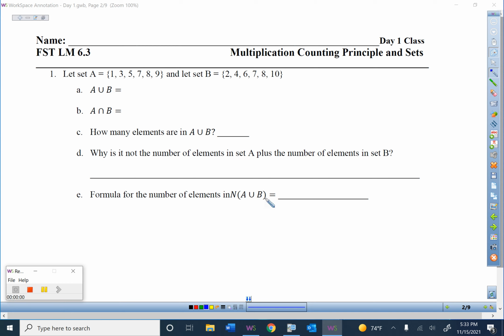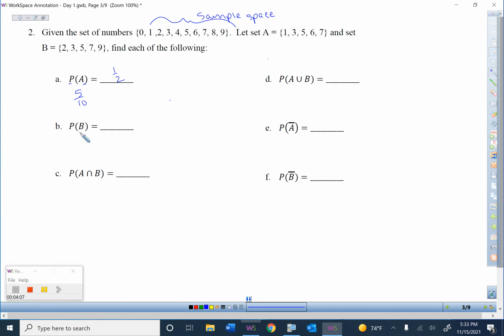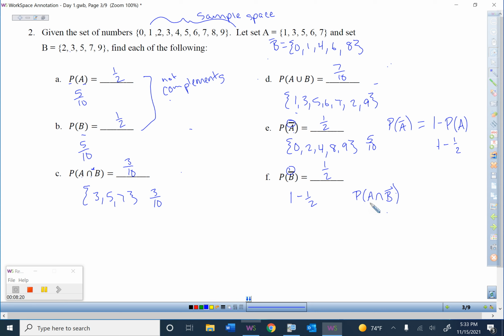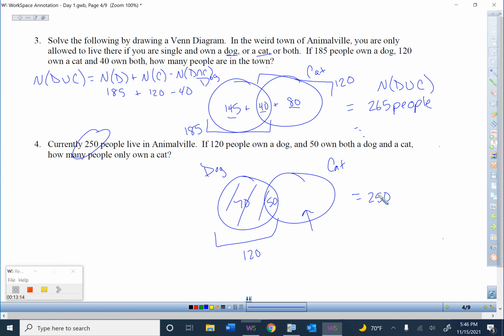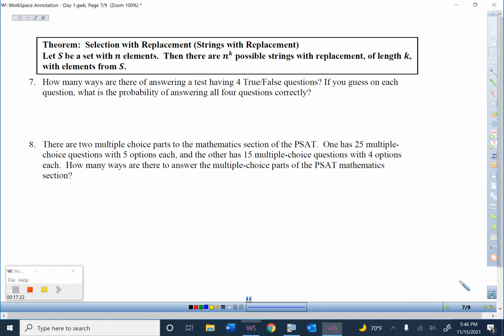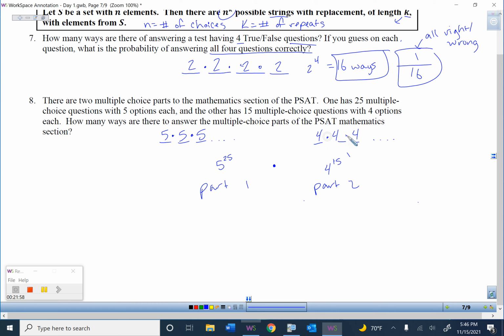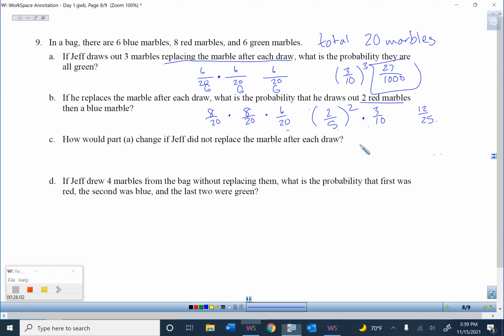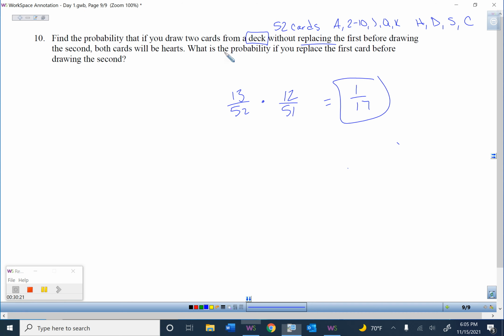Day 1 for 6-3